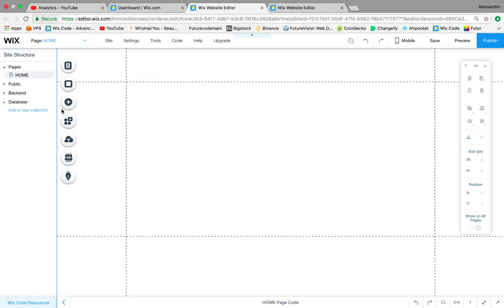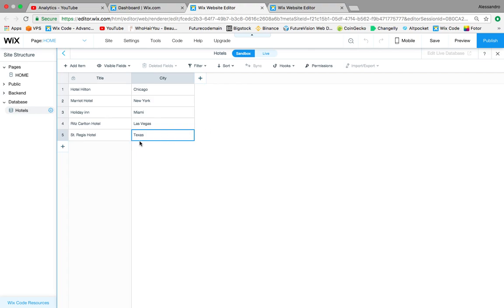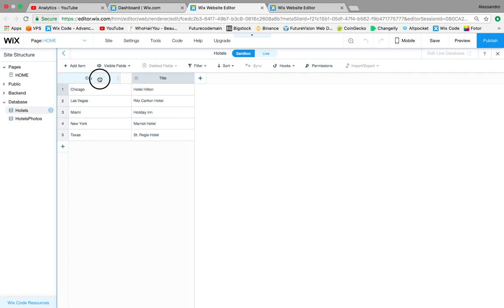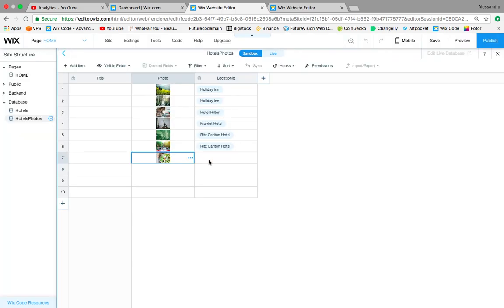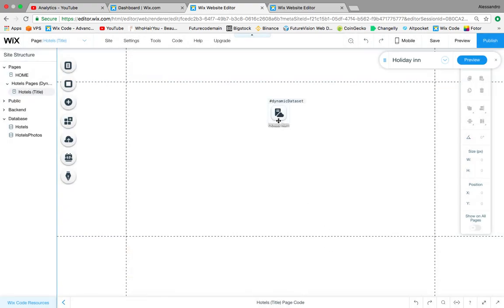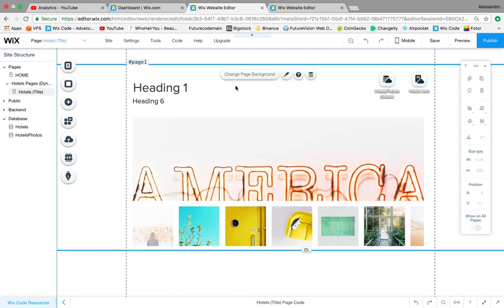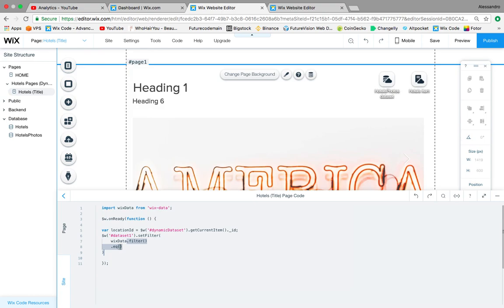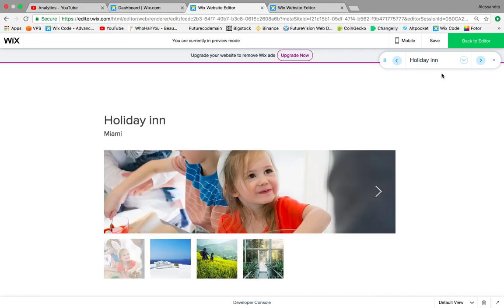Velo by Wix Tutorial | How To Add a Gallery and Connect to a Database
in this video I'm gonna show you how to connect a Gallery to a database and show the images in a dynamic page using Wix Code.

-- My name is Alex and this channel's purpose is to help newbies with Wix Code with very simple tutorials and tricks that will improve your Wix Code Experience. I started studying Wix Code only in 2018 and making many improvements since then. --